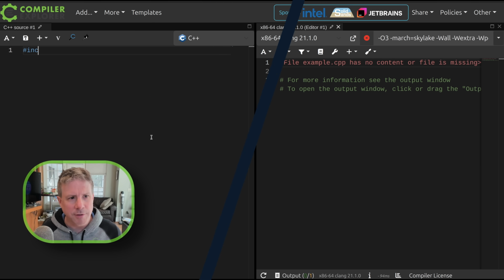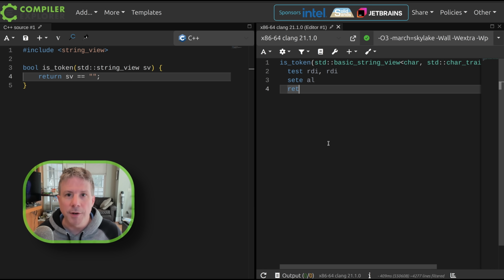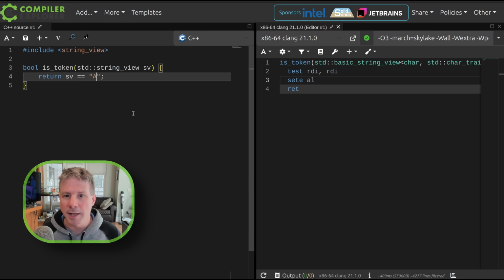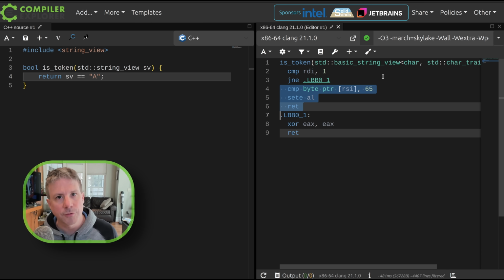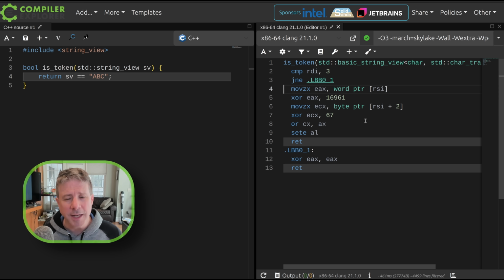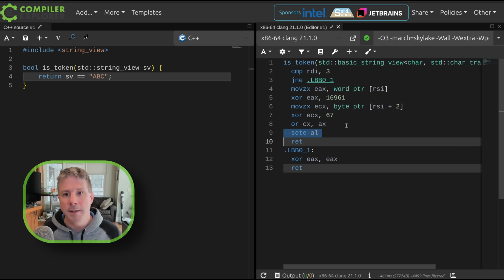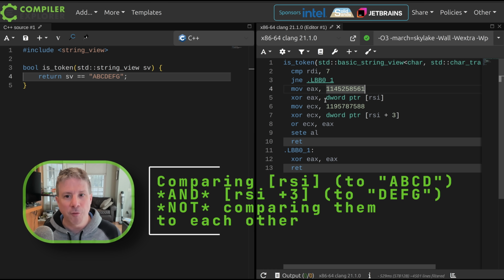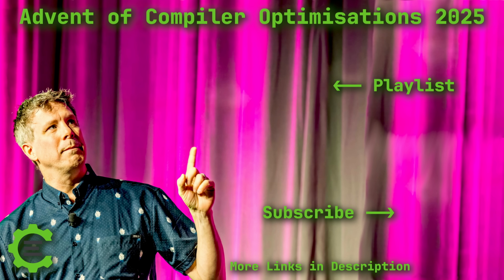[AoCO 22/25] Clang's Clever Comparisons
Day 22 of the Advent of Compiler Optimisations - Clang's Clever Comparisons

Clang has a number of cute tricks for comparisons. We'll take a quick look at some of them today.